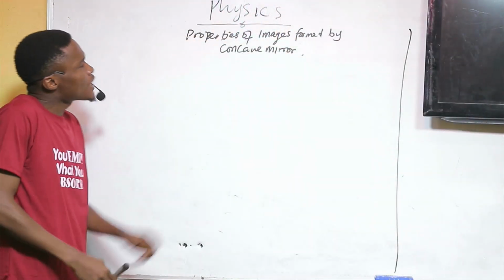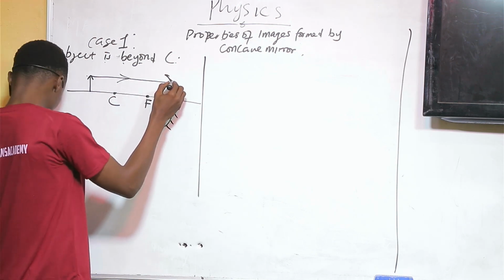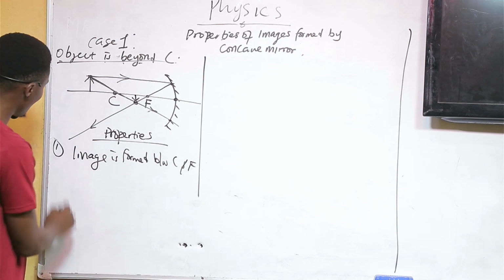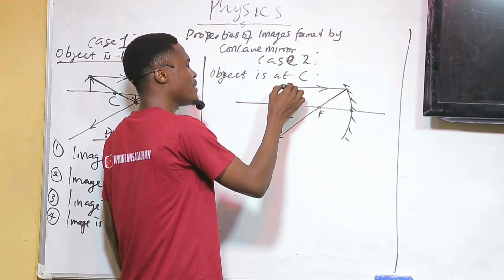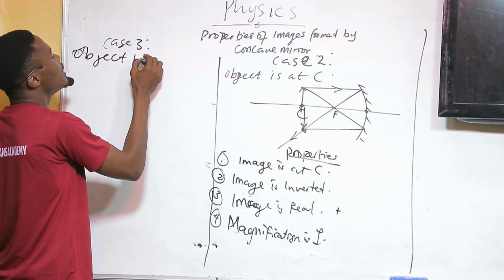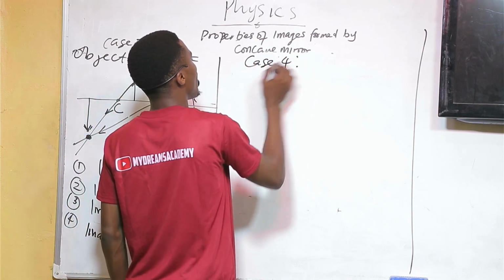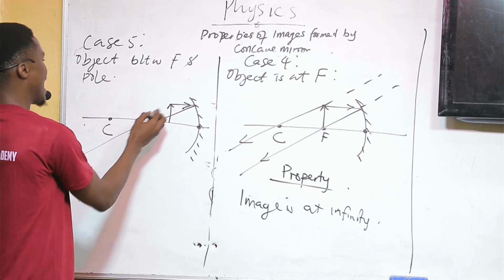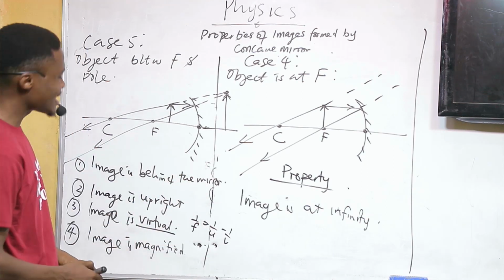Properties of images formed by the concave mirror -Emmanuel Prime||MYDREAMSACADEMY